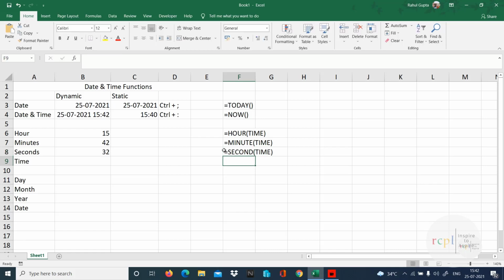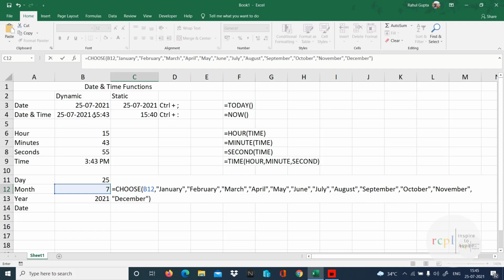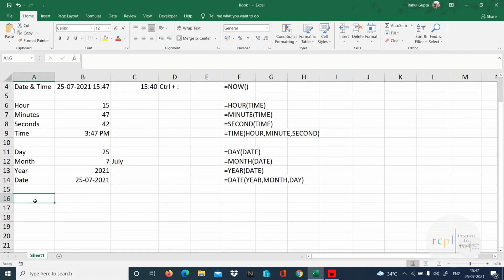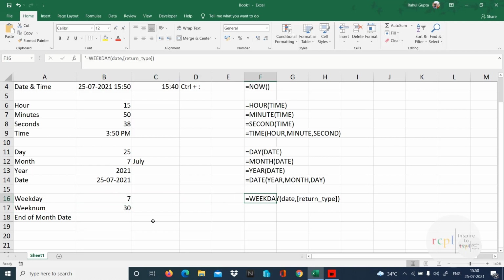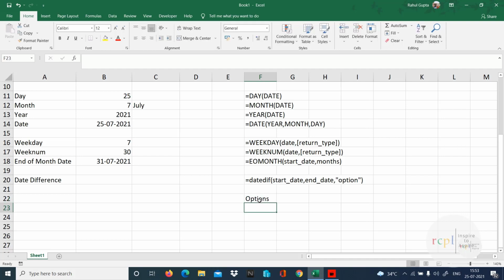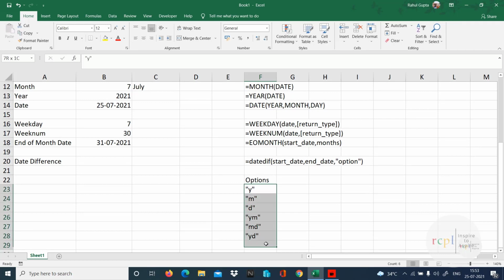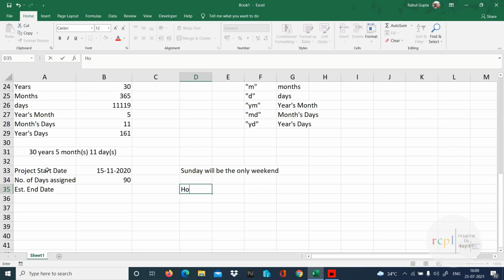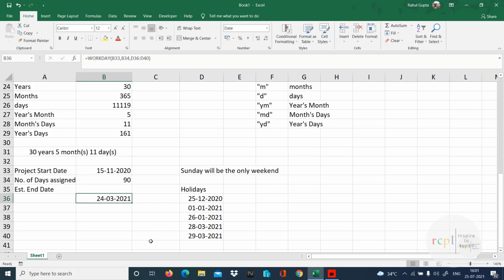Date and Time Function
In this video, we will discuss the date & time function, as date and time functions are very important functions in excel, we need to take out the difference between dates with respect to weekends and some holidays.
we need to get a dynamic date and time, so all this I will discuss in this video